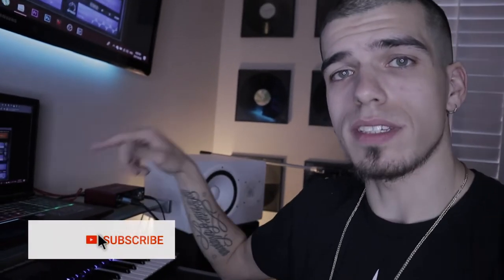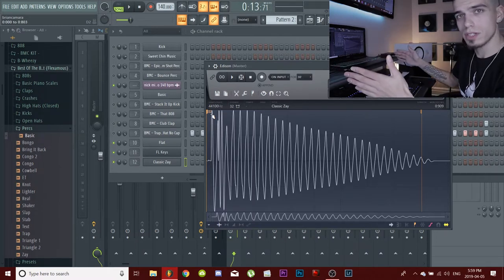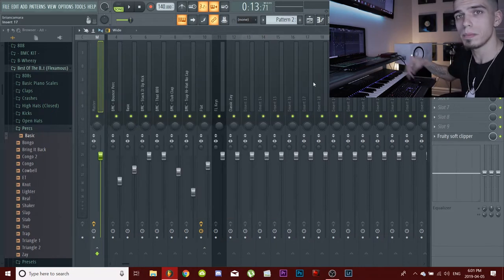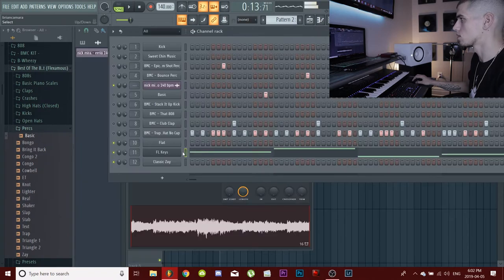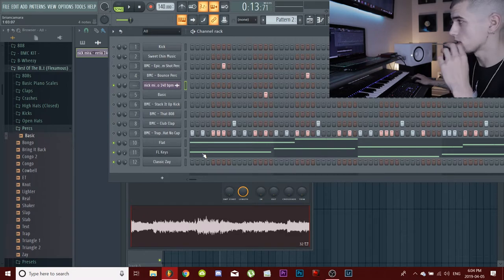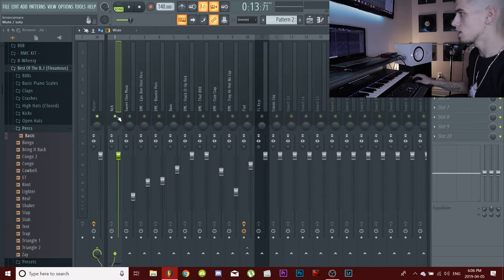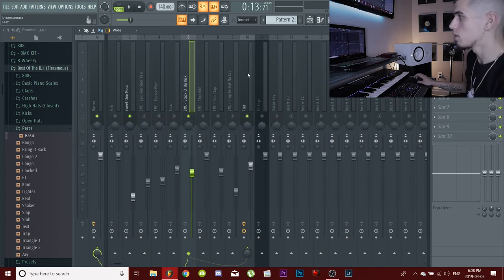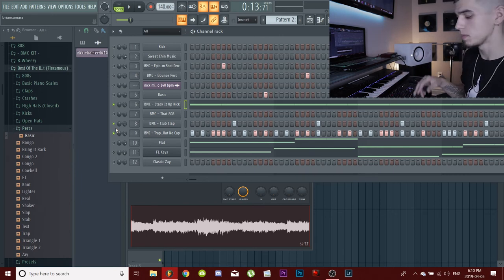808'S IN FL STUDIO | EVERYTHING YOU NEED TO KNOW | 🛑 CLASSIFIED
In this video I will be showing you my top secret tips & tricks for samples, 808's & kicks. internet money style video on how to find the pitch of your 808 & use it on a sample or on any beat. This tutorial will demonstrate how to mix your 808's and kicks. also how to figure out the pitch of your 808's and your samples and teach you how to use them together.